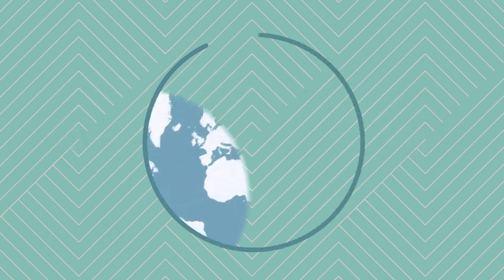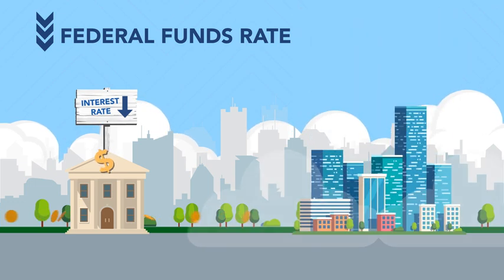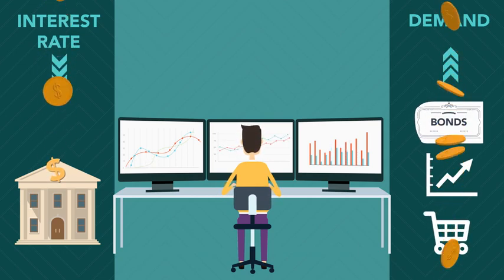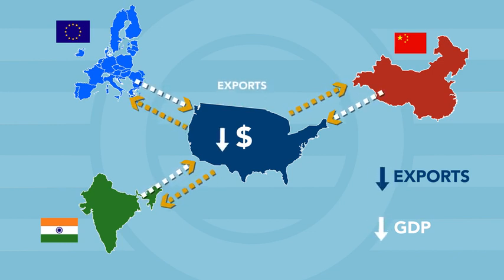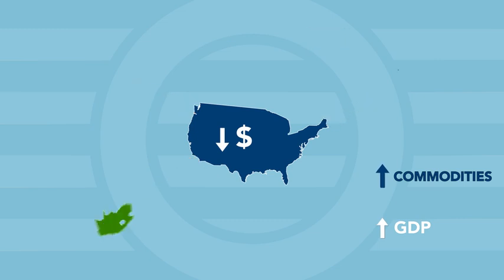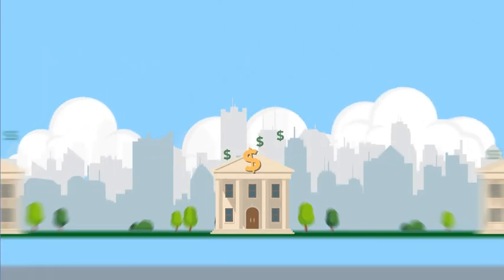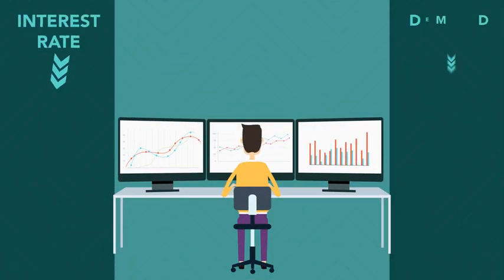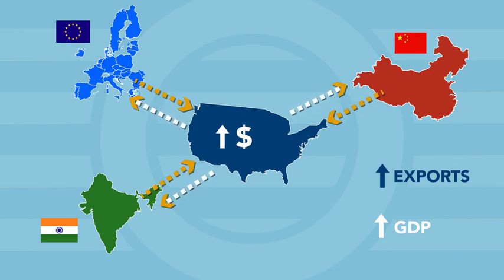How does the federal funds rate affect the global economy? | IG Explainers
IGTV's Jeremy Naylor explains what the federal funds rate is and what impact it has on the global economy.